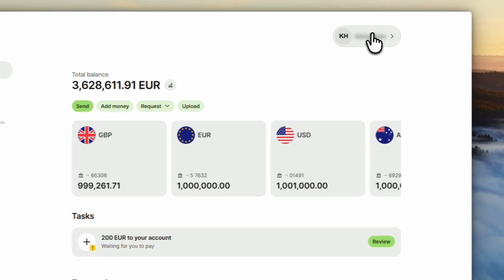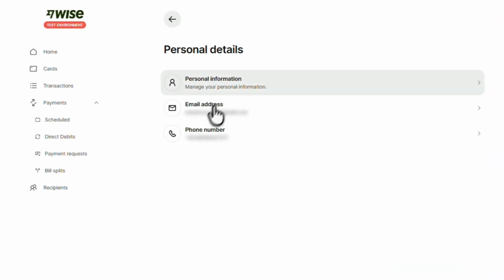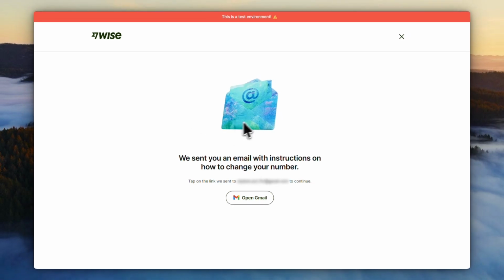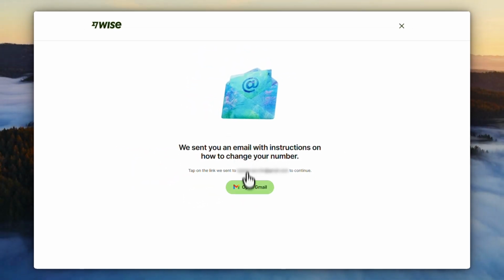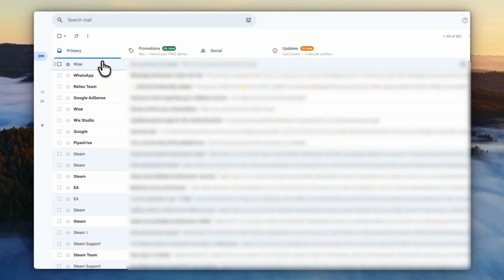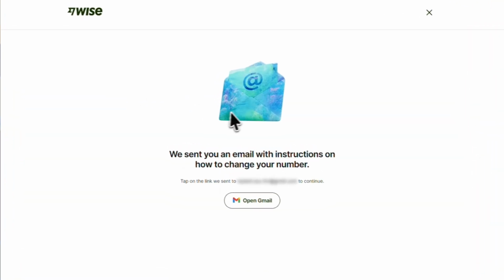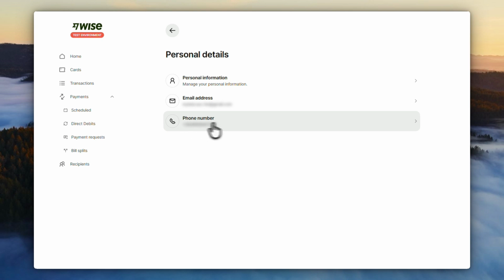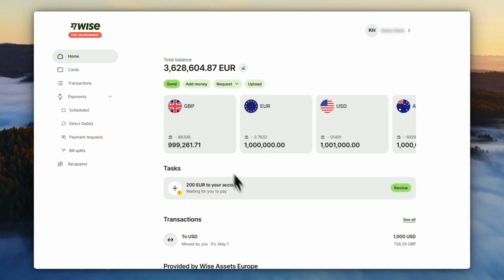How to Change Phone Number on Wise (Step-by-Step Guide)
Here’s how to change your phone number on Wise step by step.

In this quick tutorial, you’ll learn how to update the phone number linked to your Wise account. This includes opening Wise, going to Profile or Security settings, editing your phone number, verifying the new number with a code, and saving the changes. Follow this simple guide to keep your Wise account secure and up to date.

Tip: Make sure your new phone number can receive SMS verification codes before changing it.